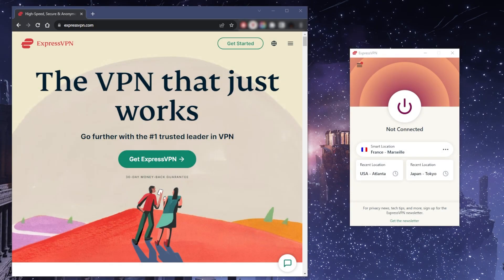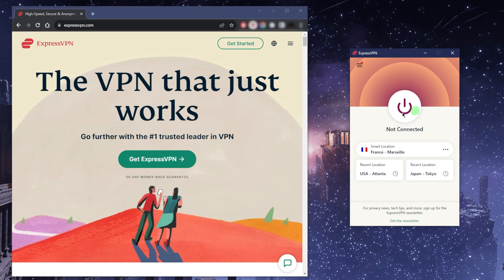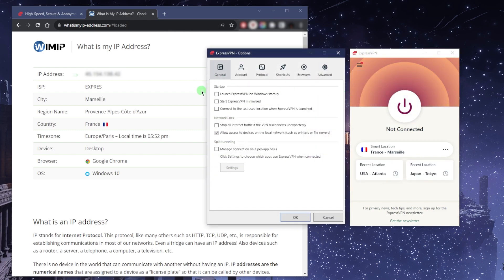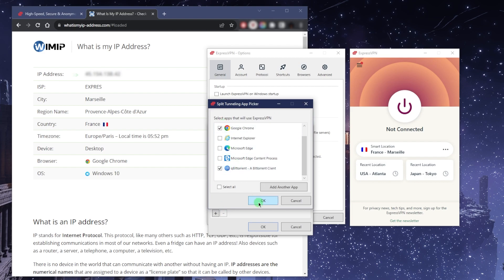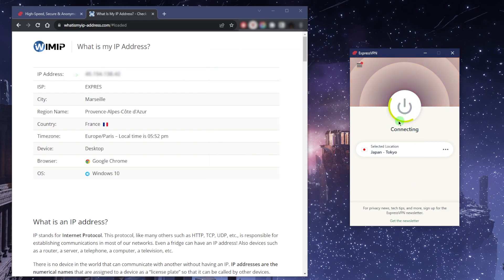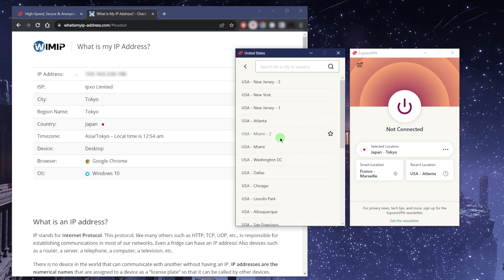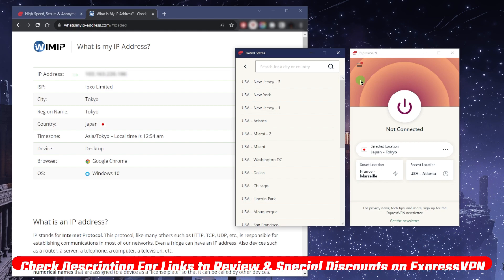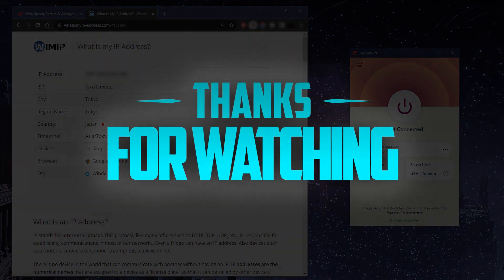Ultimate ExpressVPN Beginners Tutorial - How to Use ExpressVPN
Learn how to use ExpressVPN with our ultimate beginners' Expressvpn tutorial. Protect your online privacy and unlock the web's full potential.

How's it going, everybody? Welcome back. So if you're not familiar with VPNs, in general, and you're wondering how to use a VPN, maybe you just got Express and you're not exactly sure. Or you do know how to use the VPN, but you're just wondering about all the different features? Well, this video is for you.  And so if I go to what is my IP address, it'll say that I'm now in France, not because I'm physically in France, but because I'm connected to express VPNs French server. So this will make sure that you're only going to be connected to the Internet or while you're secured by the VPN. Otherwise, it'll just cut the internet connection. The split tunneling feature will basically allow you to choose which applications are routed through the VPN and which are not. So let's say I only want my torrenting client and a browser to use the VPN and the rest of the computer will be left alone, or the rest of the network rather. So this is a very useful feature. Here you have a few protocols, I would just recommend you put it on automatic or if you always need the best speeds and performance possible, then just go with the lightweight up protocol. I'd also recommend downloading if you're on Windows, you want to download the lightweight UDP optimized Windows version of Express VPN. That way, you'll be able to connect to servers in like less than a second. So let's say I want to connect to Japan, I want to show you guys how it'll take just a second to connect to the Japanese server. It's really amazing. So if I go ahead and just refresh, not a lot of VPNs can connect this quick, by the way. You've got over 3000 servers in 94 countries, which is plenty. So let's say I want to go to maybe, you know America Z or United States and connect to let's say, Washington DC, because you know, I have a bank account in Washington DC, let's say just for the sake of the example. And I want to access it from a local IP address to prevent any problems with my bank. Because if you log into your bank from a foreign IP address, it'll just lock your account and you'll have to talk to your bank so that you can get it unlocked. Again, if you want to access streaming services, if you want to torrent whatever it is all the servers support everything without any bandwidth limits or restrictions. And you also have a very good no locks policy that is in a way unrivaled in the VPN industry. But of course for more information on that you'll find the review down below. Basically ExpressVPN will not share your information with anybody because they don't collect the information in the first place. And yeah, that's basically it and if you'd like to claim the discount to save more money, you'll find that in the description down below hopefully you guys learned a thing or two if you did, please drop a like and comment below if you have any questions. I'll be happy to answer all of them. Thank you guys so much for watching and I'll see you the next one. Have a wonderful day.

Hope you enjoyed my Ultimate ExpressVPN beginners tutorial  - How to use ExpressVPN Video.